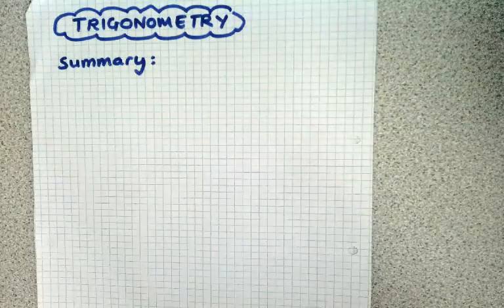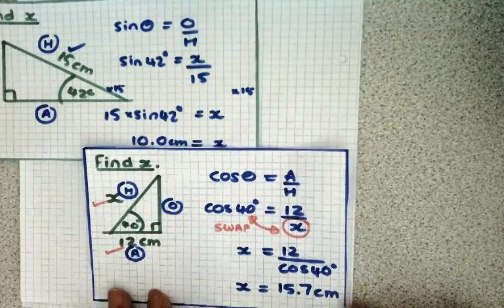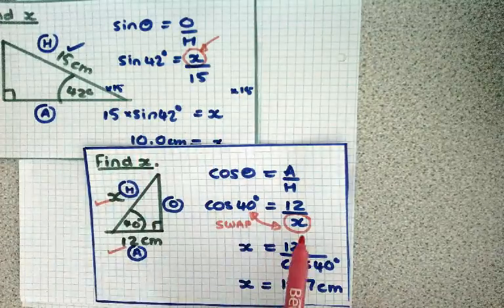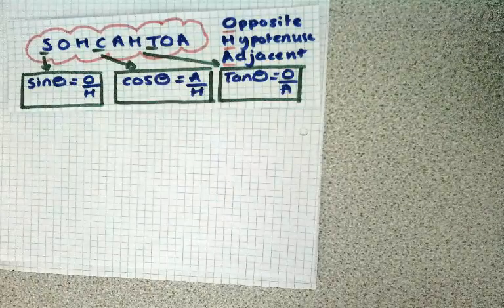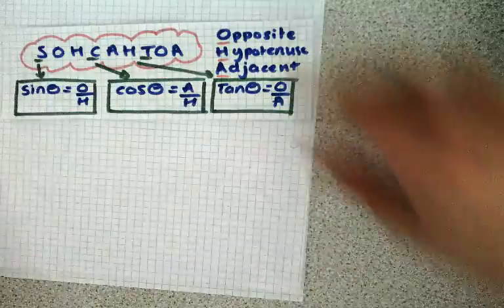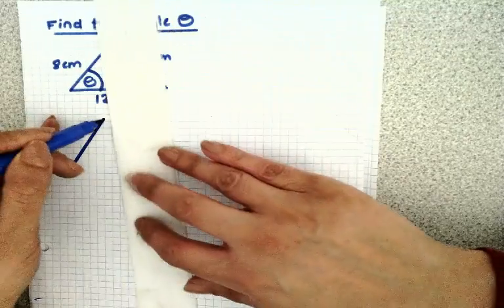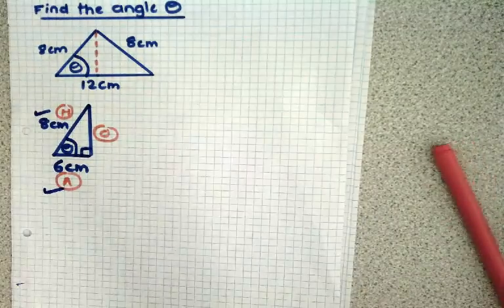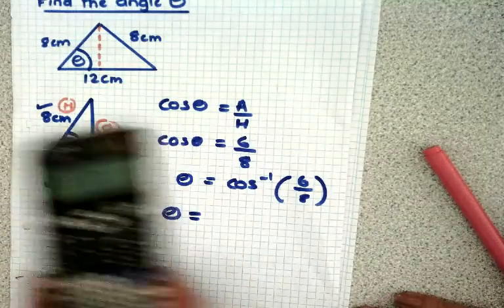Summary of Trigonometry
A summary looking at the three main types of Trigonometry problems when finding missing sides and angles on a right angle triangle.